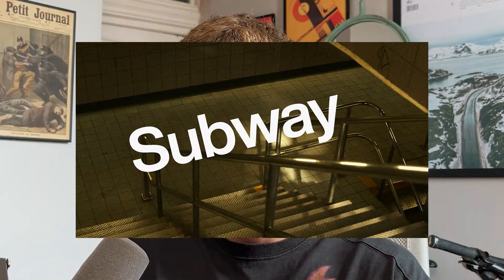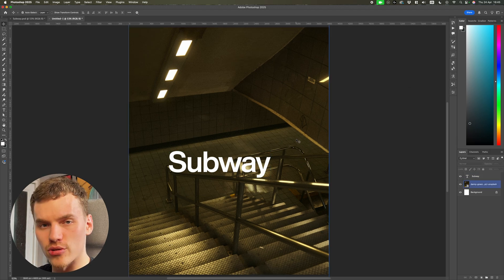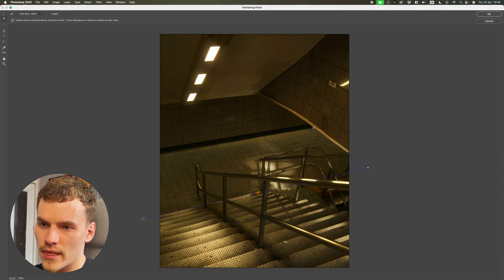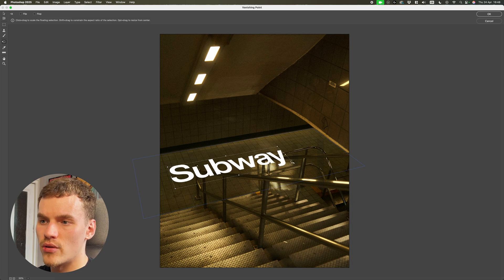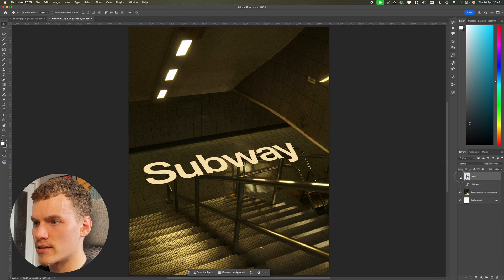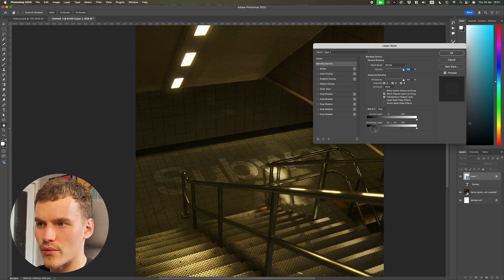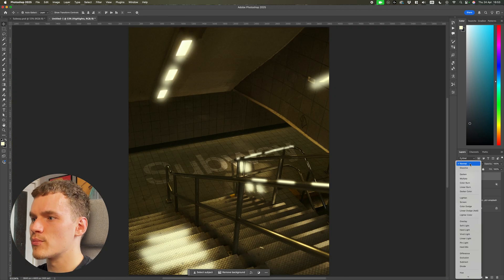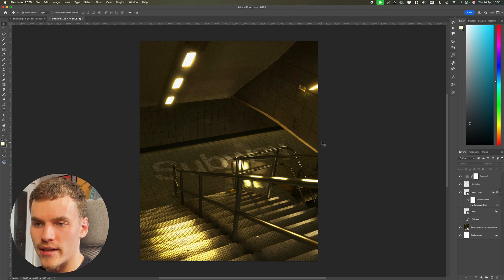Stop Placing Text Like This in Photoshop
What's up guys! A common mistake I see people make in Photoshop is trying to eyeball text blending. Follow these simple steps to blend text seamlessly like a pro.